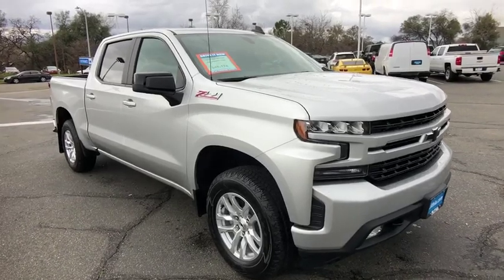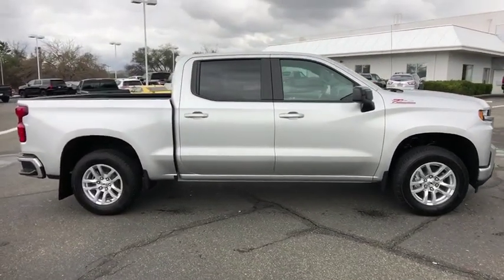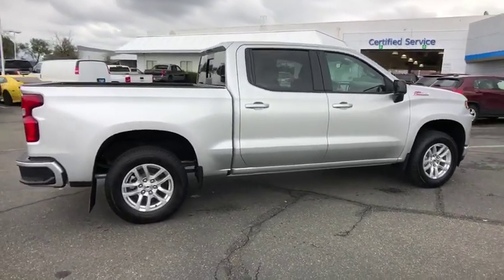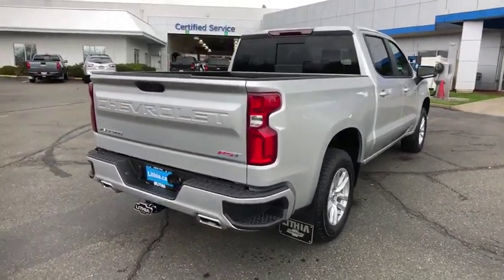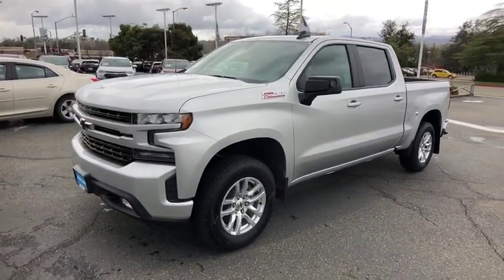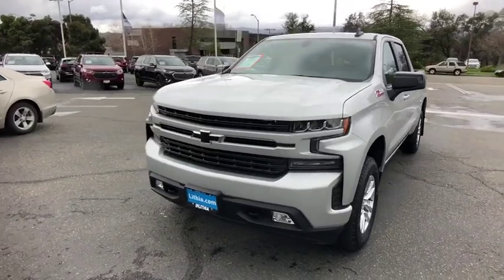2019 Chevrolet Silverado_1500 Redding, Eureka, Red Bluff, Chico, Sacramento, CA KG110548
New 2019 Chevrolet Silverado_1500 available in Redding, California at Lithia Chevrolet Redding. Servicing the Eureka, Red Bluff, Chico, Sacramento, CA area.
2019 Chevrolet Silverado_1500 4WD Crew Cab 147 RST - Stock#: KG110548 - VIN#: 3GCUYEED2KG110548

SILVER ICE METALLIC exterior and JET BLACK interior RST trim. Rear Air 4x4 Turbo Charged Engine WiFi Hotspot Remote Engine Start Onboard Communications System CONVENIENCE PACKAGE II Bed Liner. EPA 22 MPG Hwy/16 MPG City! SEE MORE! KEY FEATURES INCLUDE: 4x4 Rear Air Turbocharged Onboard Communications System Aluminum Wheels Remote Engine Start WiFi Hotspot. Privacy Glass Keyless Entry Steering Wheel Controls Electronic Stability Control Heated Mirrors. OPTION PACKAGES: CONVENIENCE PACKAGE WITH BUCKET SEATS includes (A50) bucket seats (D07) center console (CJ2) dual-zone automatic climate control (A2X) 10-way power driver seat including power lumbar (KA1) heated driver and passenger seats (KI3) heated steering wheel and (N37) manual tilt-telescoping steering column; Crew Cab models include (R7O) Cloth Rear Seat with Storage Package (Includes (NP5) leather-wrapped steering wheel. CONVENIENCE PACKAGE II includes (UG1) Universal Home Remote (A48) rear sliding power window (KI4) 120-volt power outlet (KC9) 120-volt bed-mounted power outlet (IOS) Chevrolet Infotainment System with 8 diagonal color touch-screen with (MCR) USB ports (U2K) SiriusXM Radio (U2L) HD radio and (UVB) HD Rear Vision Camera Includes (UQA) Bose Premium Sound System.) ENGINE 5.3L ECOTEC3 V8 (355 hp [265 kW] @ 5600 rpm 383 lb-ft of torque [518 Nm] @ 4100 rpm); featuring all-new Dynamic Fuel Management that enables the engine to operate in 17 different patterns between 2 and 8 cylinders depending on demand to optimize power delivery and efficiency Z71 OFF-ROAD PACKAGE includes (Z71) Off-Road suspension (JHD) Hill Descent Control (NZZ) skid plates (K47) high-capacity air filter and Z71 hard badge Includes (N10) dual exhaust (PZX) 18 bright silver painted wheels (XCK) 265/65R18 all-terrain Horsepower calculations based on trim engine configuration. Fuel economy calculations based on original manufacturer data for trim engine configuration. Please confirm the accuracy of the included equipment by calling us prior to purchase.